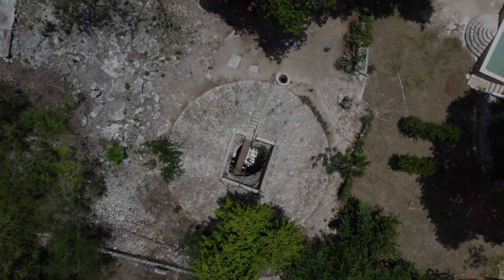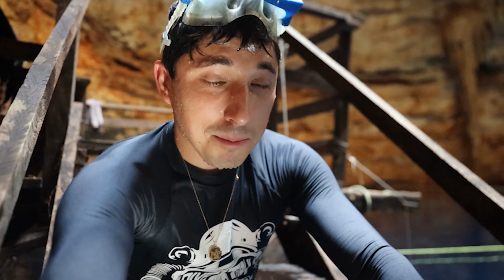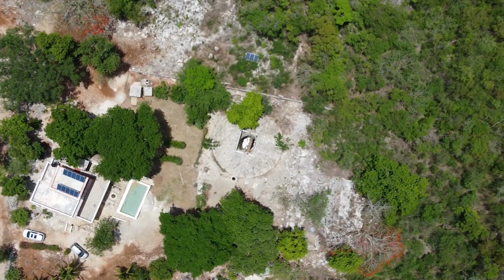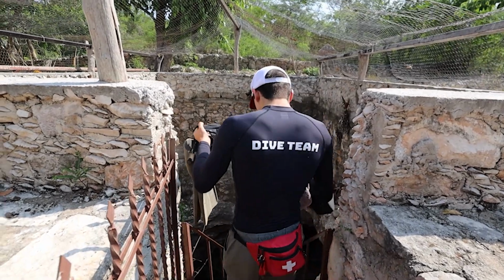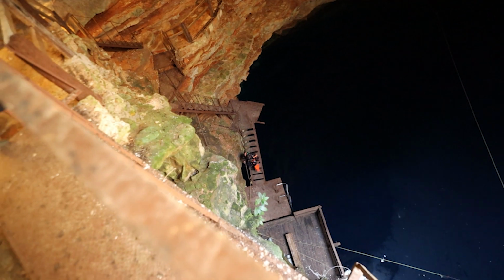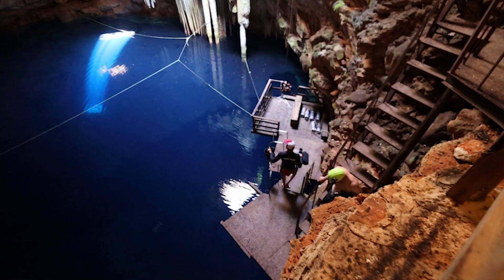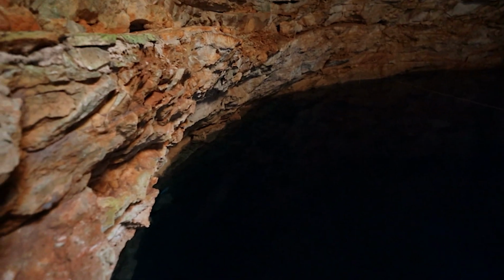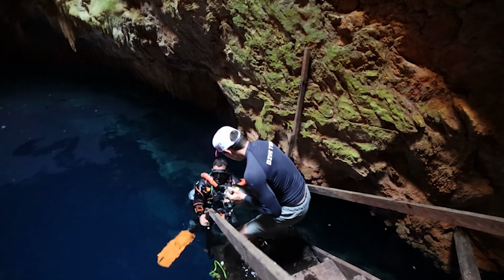Juke Motion Picture and Dive Talk - Mexico Day 2